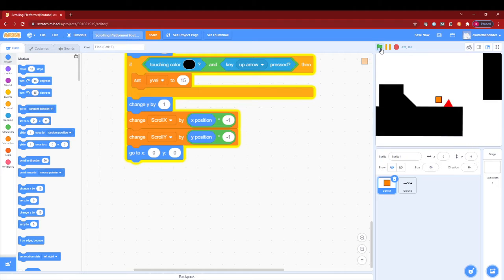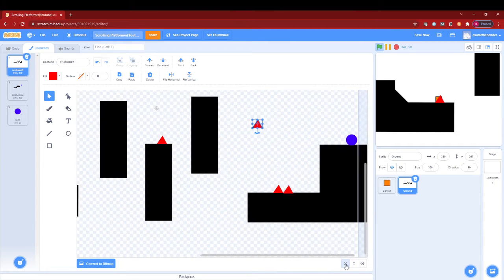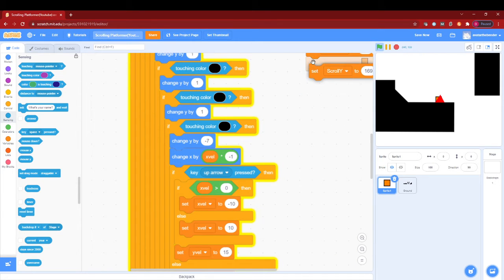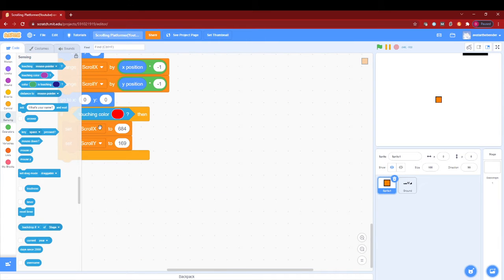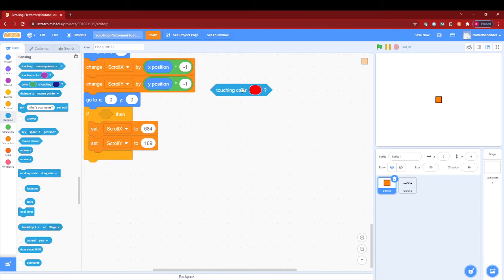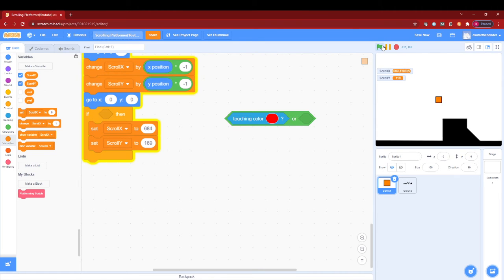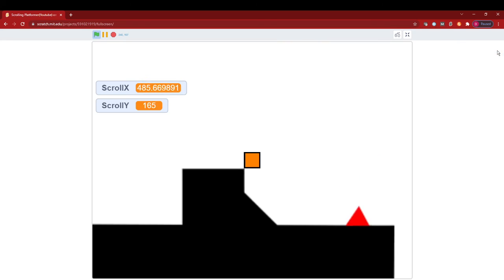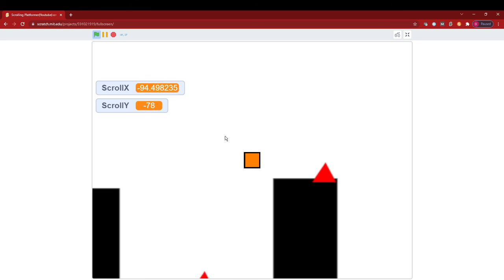Make a Scrolling Platformer Game!Ep2|Dipansh Viddeo Time|Scratch Tutorials!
Welcome!
Today in this episode I will teach you to make a Simple Scrolling Platformer!
Follow me and make a fun Scrolling Platformer ep2!
We are going to be adding player death!